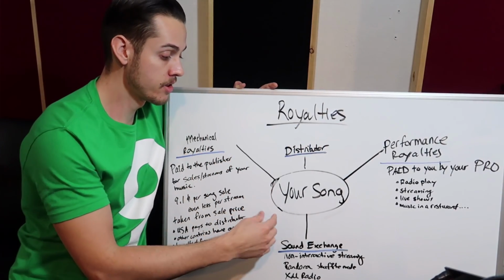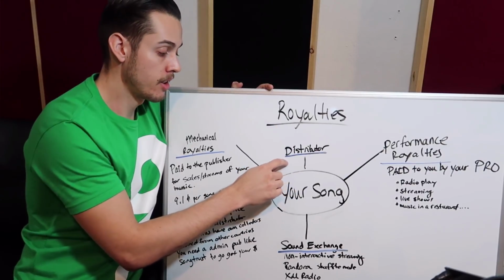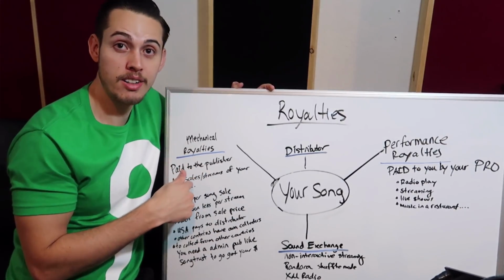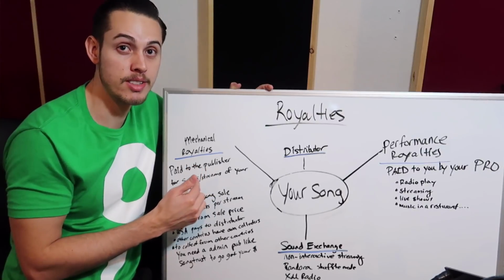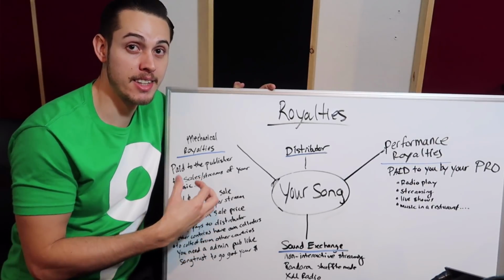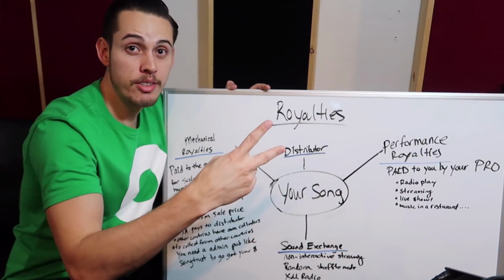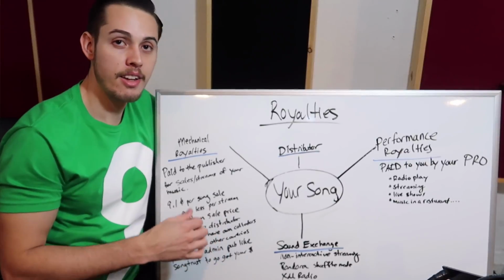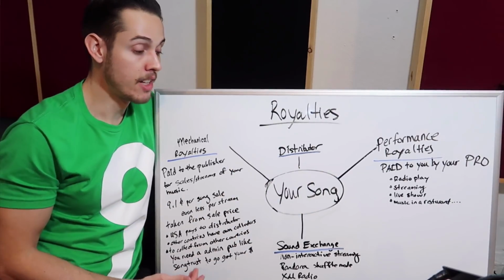Music Royalties From Streaming and Digital Downloads - Are you Leaving Money On The Table?